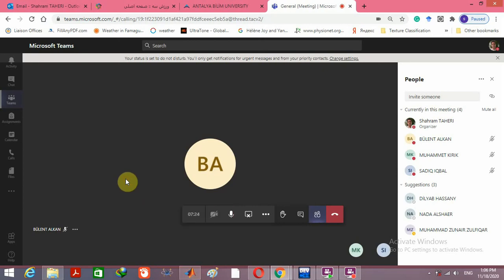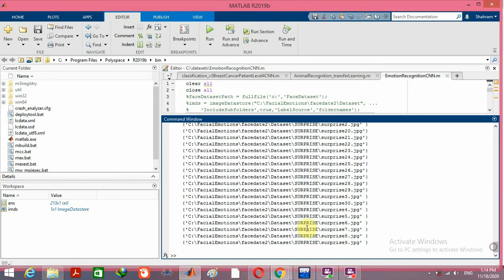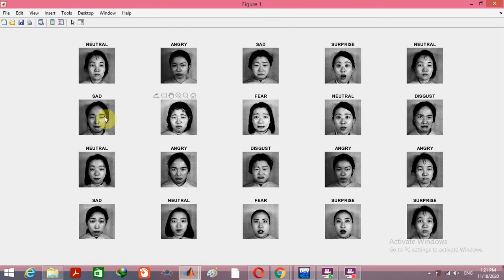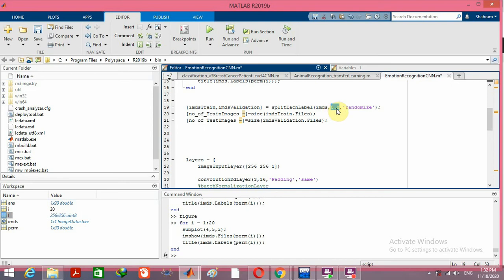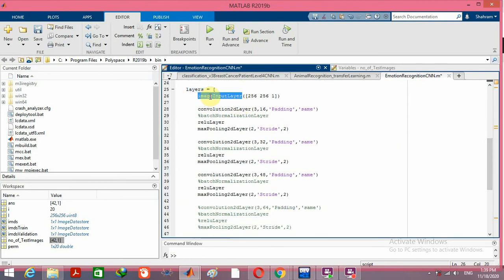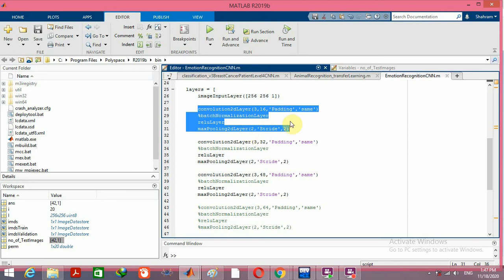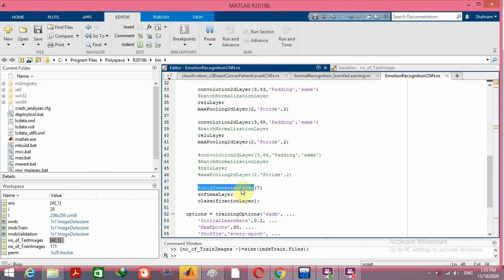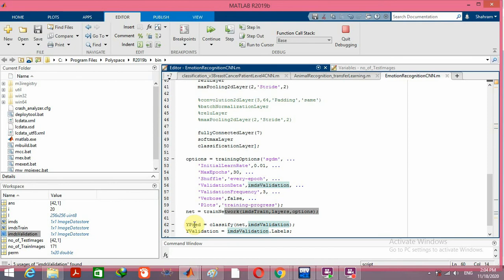Facial Expression Classification by using Convolutional Neural Network in Matlab (Part 1)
The data consists of grayscale images of faces. The faces have been automatically registered so that the face is more or less centered and occupies about the same amount of space in each image. The task is to categorize each face based on the emotion shown in the facial expression into one of seven categories (0=Angry, 1=Disgust, 2=Fear, 3=Happy, 4=Sad, 5=Surprise, 6=Neutral).